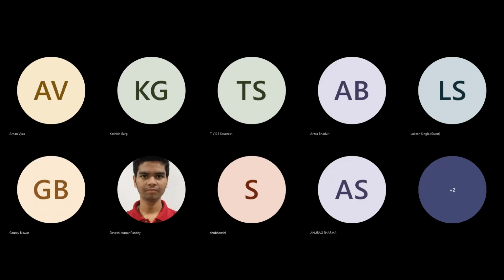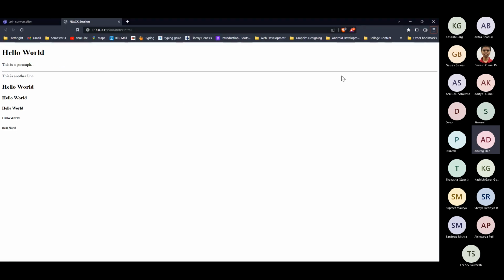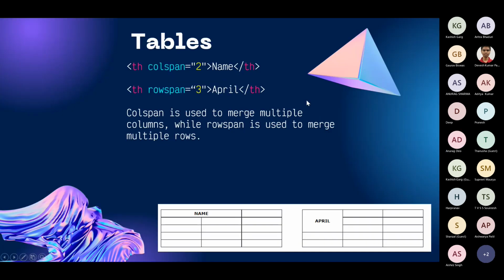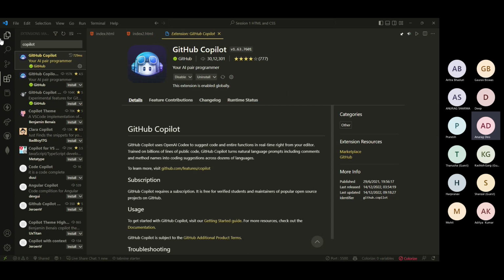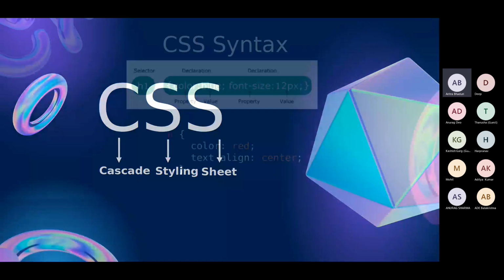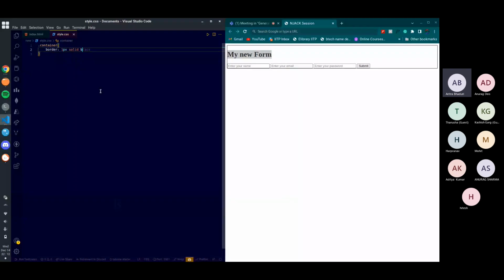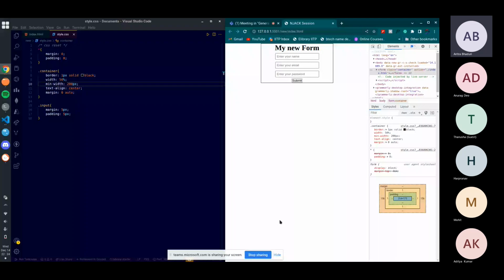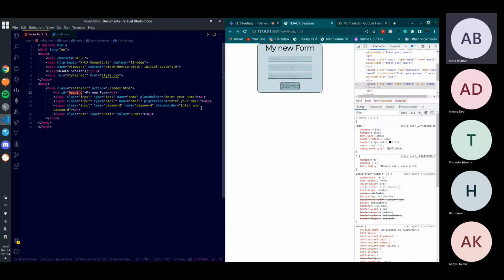Intro to Web Development - 14/12/22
NJACK conducted a session on introduction to web development. The session covered important tags of HTML and their properties. We also covered some basic CSS.